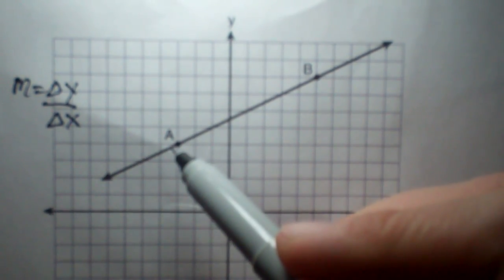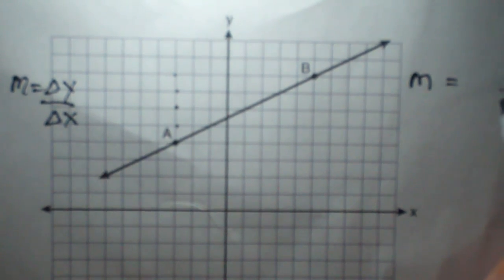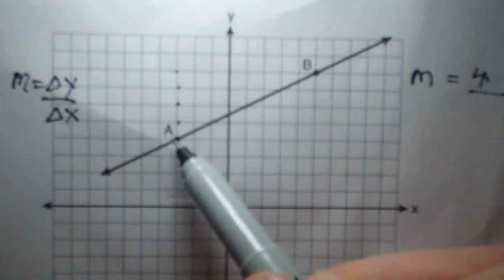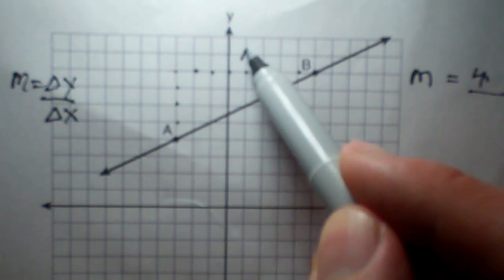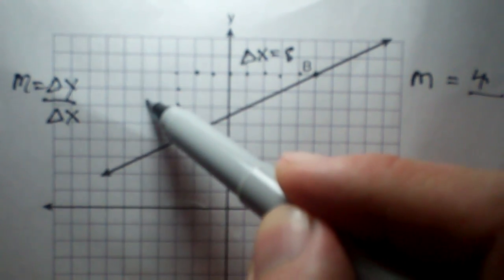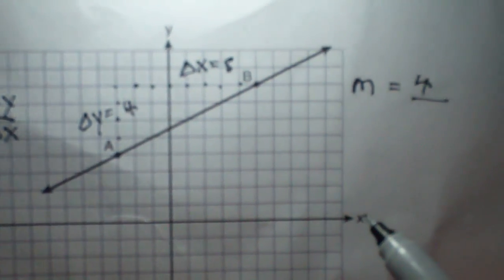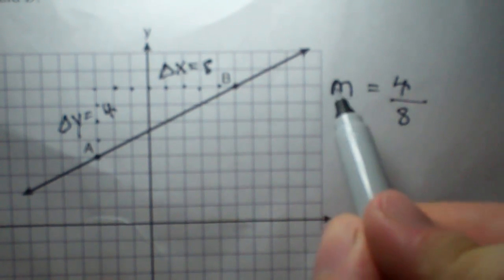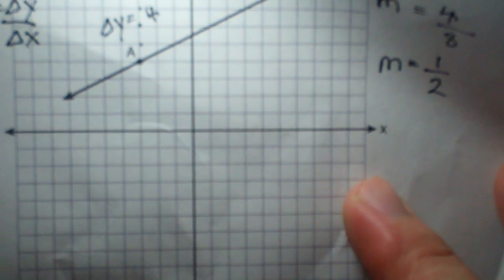Regents Jan. 2010 - #7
This is problem #7 from the Jan 2010 Regents. This problem has us finding the slope of a line by looking at the graph.